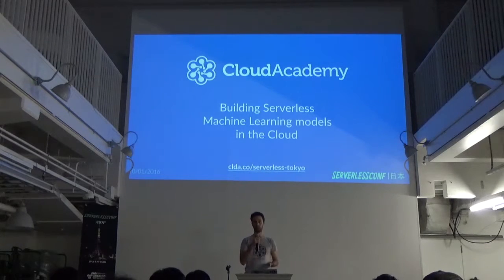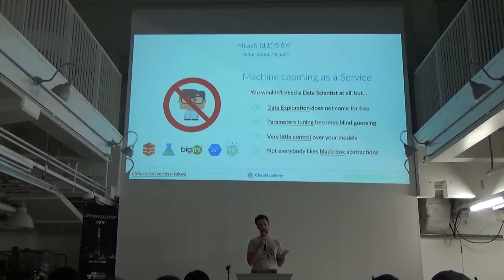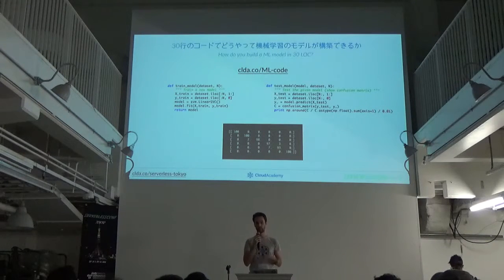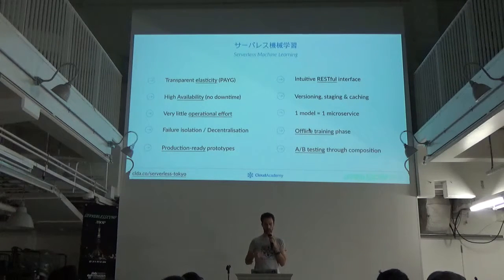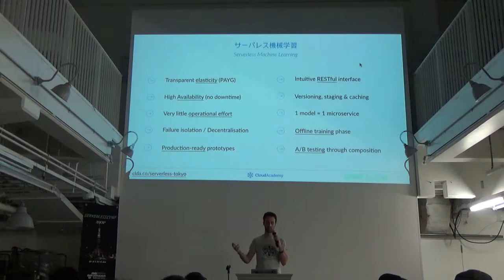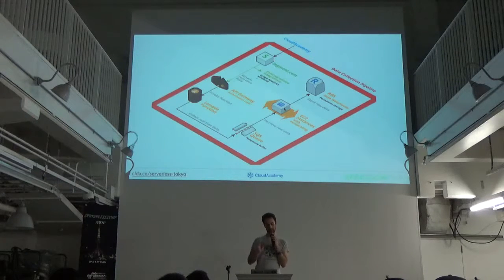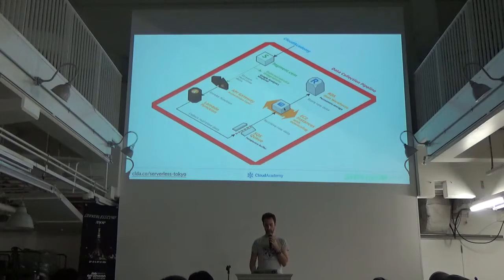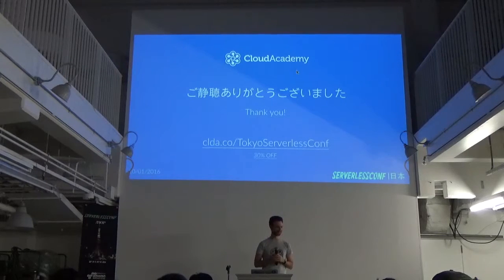Building Serverless Machine Learning Models in the Cloud by Alex Casalboni - Cloud Academy